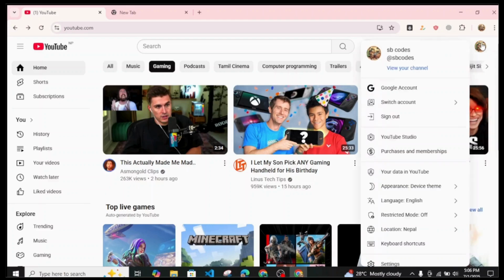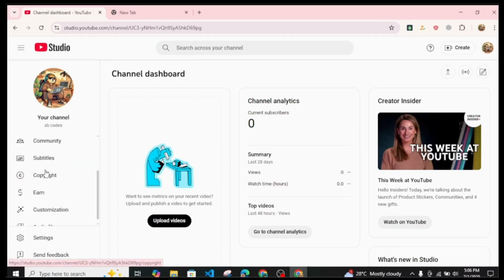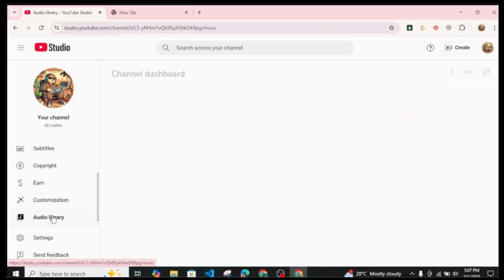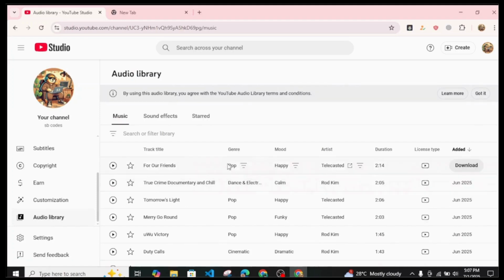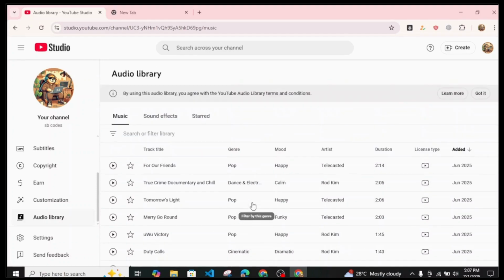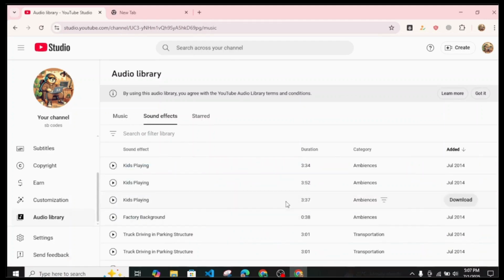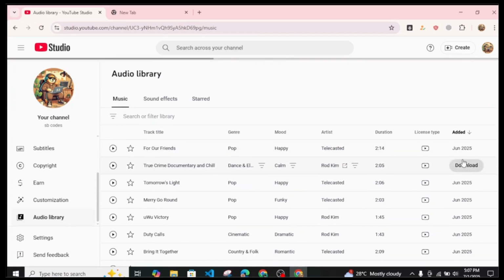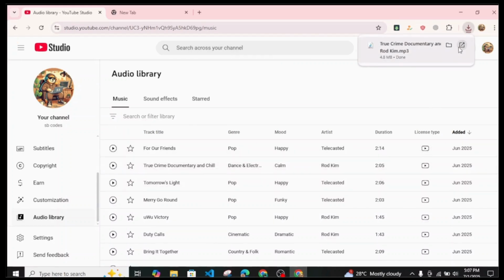How to Download YouTube Music on PC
How to Download YouTube Music on PC (2025)!
Want to download your favorite songs from YouTube Music directly to your PC? This video will guide you through the steps on how to download YouTube Music on PC quickly and easily. Whether you're asking, "How do I download YouTube Music on my computer?" or need help with the download process and saving music for offline listening, this tutorial has you covered. Learn how to enjoy your favorite tracks anytime without an internet connection. Watch now to see how you can download YouTube Music on PC today!

Timestamps:

00:00 How to Download YouTube Music on PC
00:10 How Do I Download YouTube Music on My Computer?